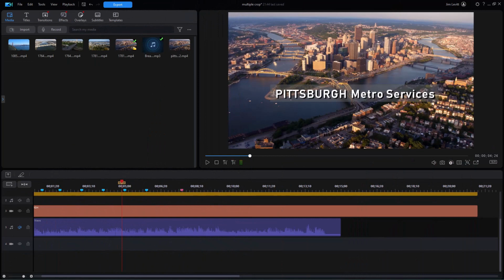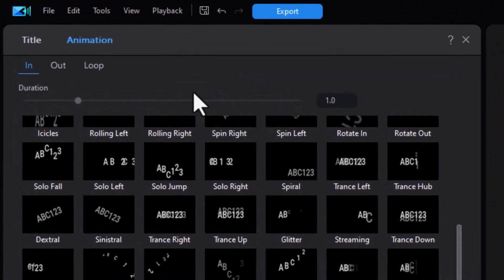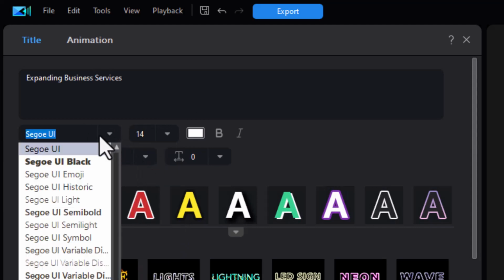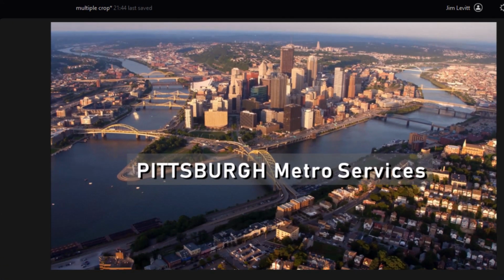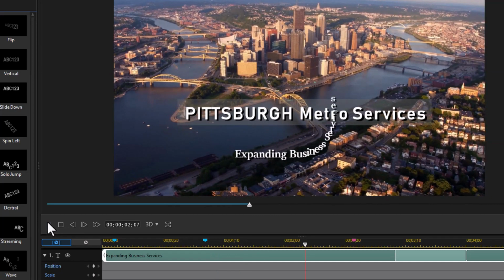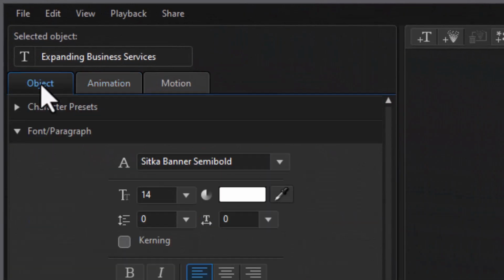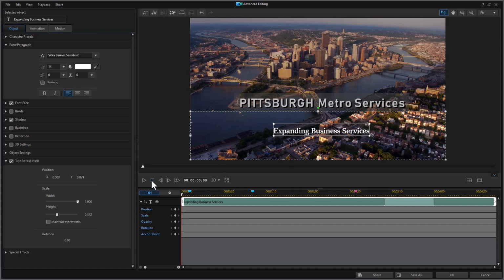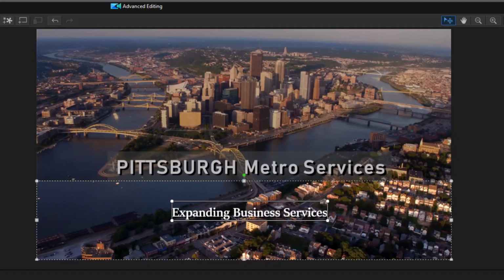How to limit the scope of title animation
Sometimes you will animate the in or out behavior of a title in a way that causes some of the text to move across nearly all the screen. But what do you do when you want that motion, but you do not want it to interfere with other elements on the screen? You can limit the areas where the animation is visible. We show you how to accomplish that in this video tutorial.